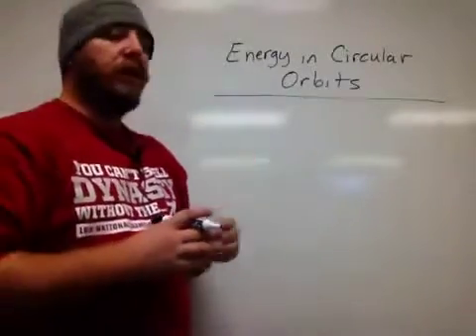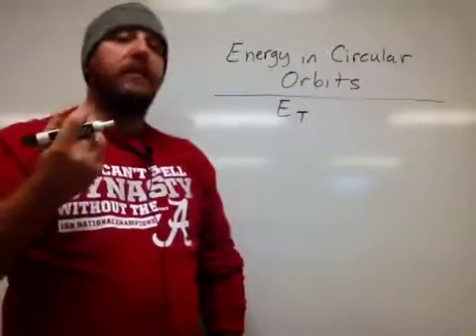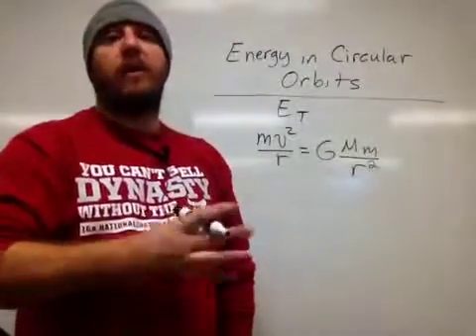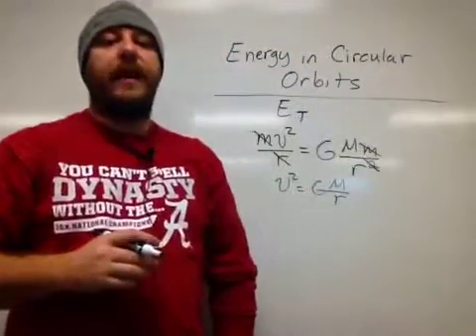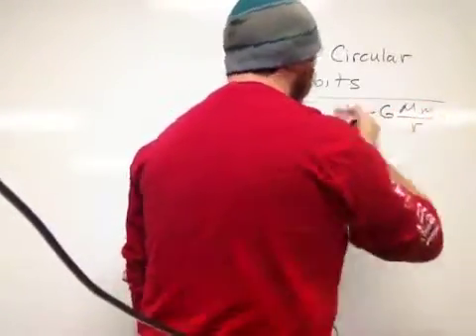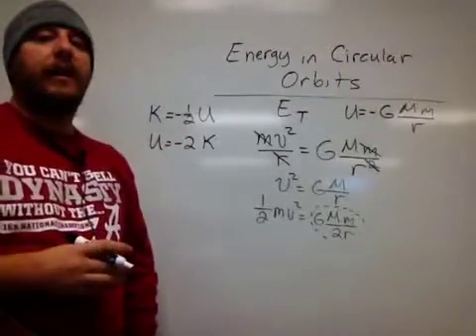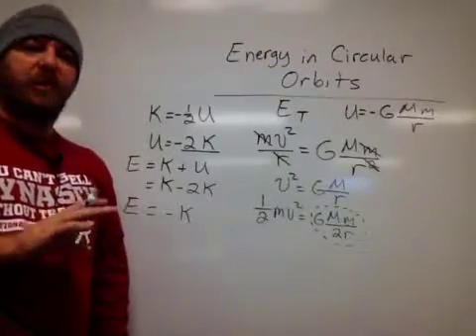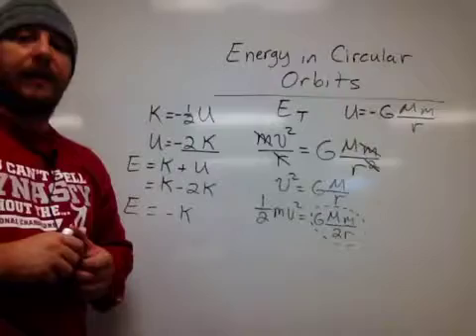Circular Orbit Energy